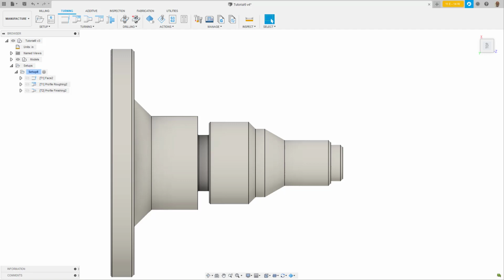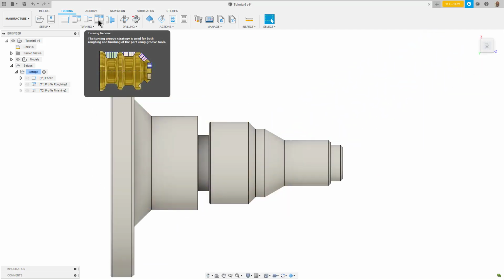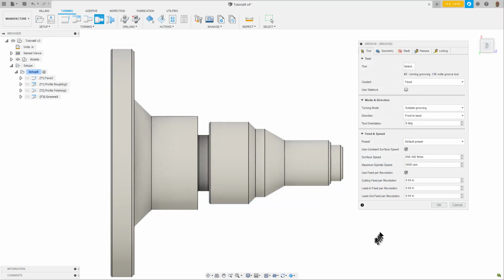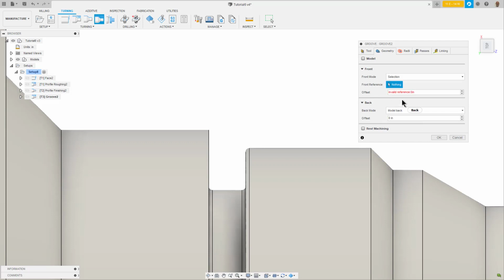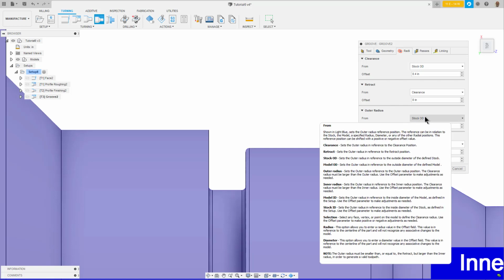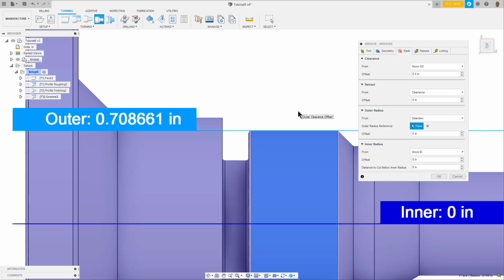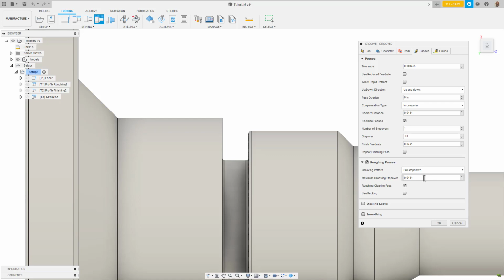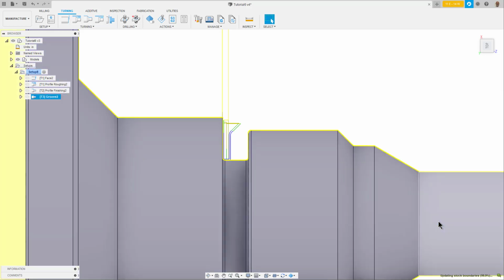Turning Groove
Learning Expressway

Exams
3D Printing
Robotics & Drones
Engineering Modules

engineering
science
technology
mechanical
animated
animation
3d animation
drone
robot
peltier
refrigeration
3D Printing
Modules
Exam
CAD
CAM
CAE
Applications
Models
MCQ
Lean
Circuit
Analysis
Digital
Electric
motor
Electronics
Drawings
Fluid
Manufacturing
Materials
Technology
Microcontrollers
Motion
Control
Fundamentals
Process
Programmable Logic Controllers
PLC
Sensor
switches
Strength
Materials
Thermal
Automobile
Thermodynamics
refrigeration
Industrial Robotics
Wearables
Fusion 360

3D Printed Ideas
3D Printer Models
3D Printing Applications
3D Printing Comparison
3D Printing Definition
Rapid Tooling
Selective Laser Sintering (SLS)
Stereolithography (SLA)
5S - Lean Manufacturing
Electronics Fundamentals
Engineering Drawings
Fluid Mechanics
Manufacturing
Materials Technology
Mathematics
Microcontrollers
Motion Control
Physics Fundamentals
Process Control
Thermal
Automobile
Thermodynamics
Drones Model
Industrial Robotics
Robots Model
Soft Robotics
Projects
Mechatronic Concept Design
Fusion 360
Additive Manufacturing
Product Design
Inspection
Machining
Milling
Turning
Modeling
Sketch
Solid Modeling
Injection molding
Simulation
Manufacturing
Generative Design
Learn Fusion 360 in 90 Minutes
Administrative
Aptitude
Birla
BITS
Certificate
Courses
Degree
Diploma
Engineering
Entrance
Exam
Examination
Expressway
Formulae
GATE
IAS
IES
Imperial
MCQ
Mechanical
Electrical
Electronics
Software
National
Notes
Problems
Questions
References
Science
Solved
SSC
Technology
UPSC
VIT
VITEEE